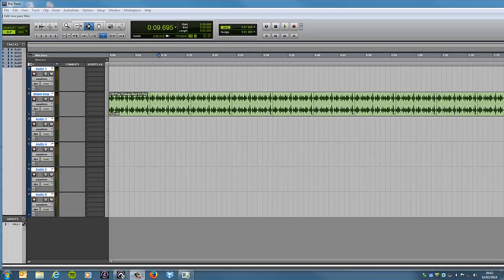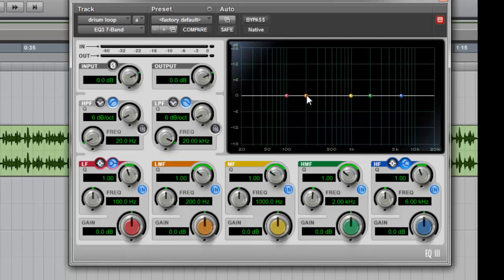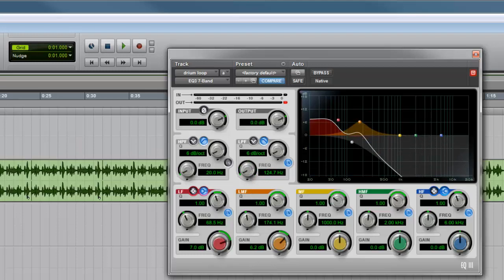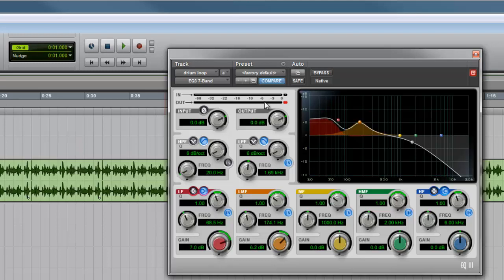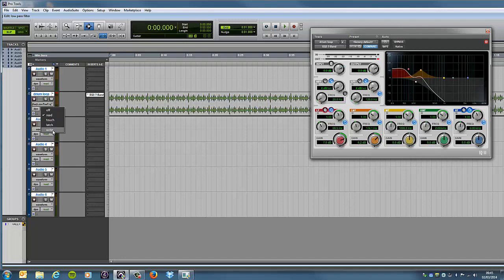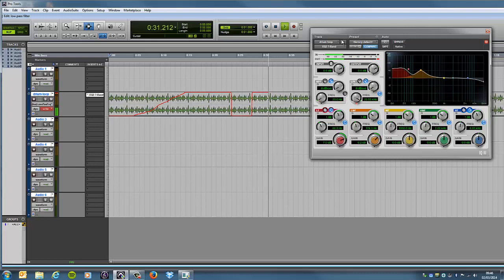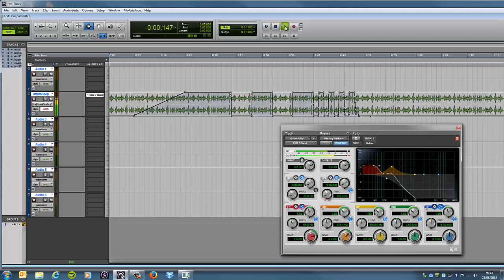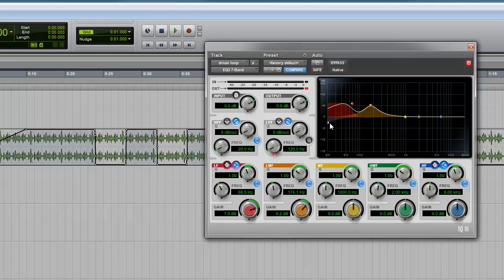Low-High Pass Filter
How to add a low-high pass filter in Pro Tools 10